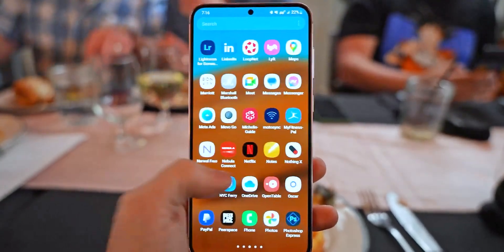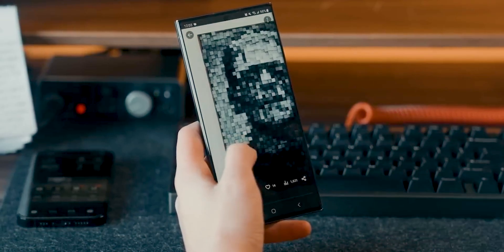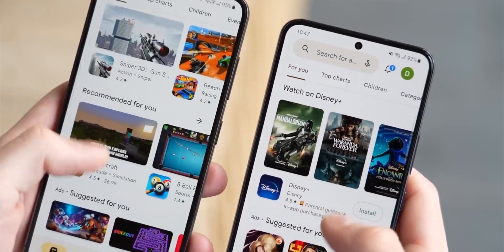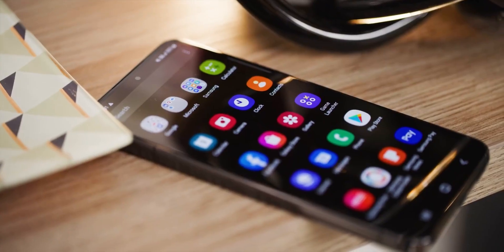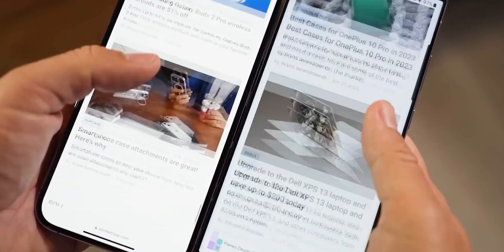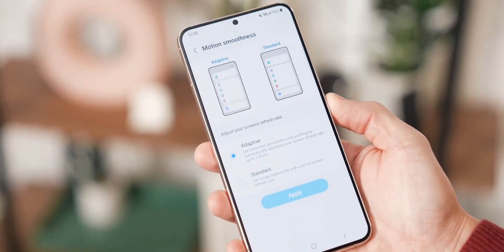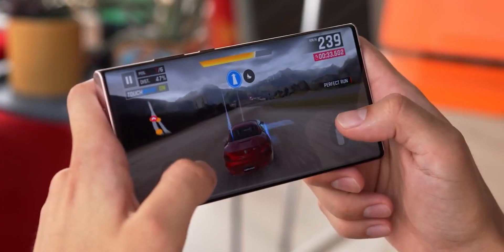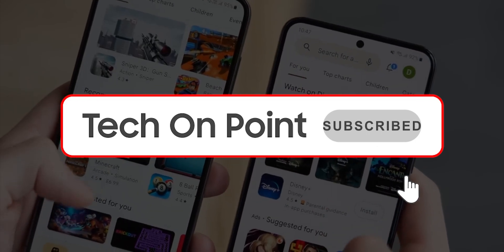Samsung Galaxy S24 - FINALLY!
Samsung Galaxy S24 and Galaxy S24 Plus will finally bring the latest display technology that will improve the battery life of the smartphone quite substantially. Samsung will also improve the RAM across all the Galaxy S24 variants which would help make the phones futureproof and at the same time increase the multitasking experience,